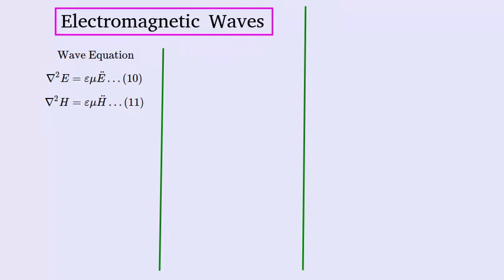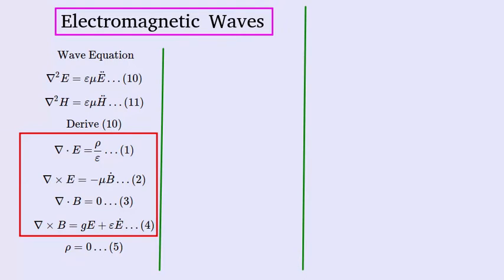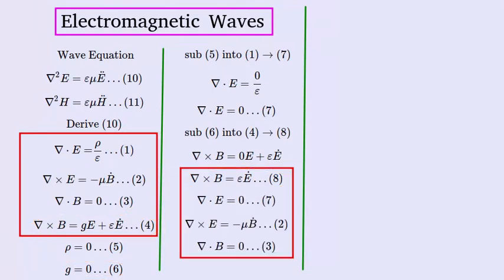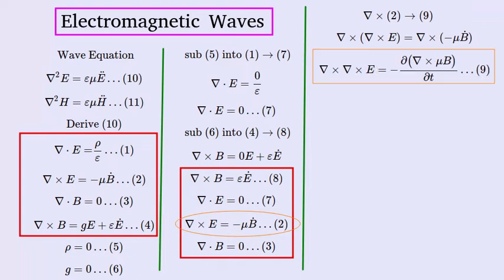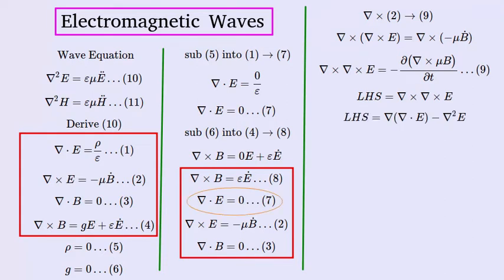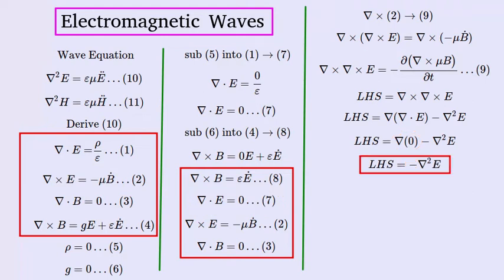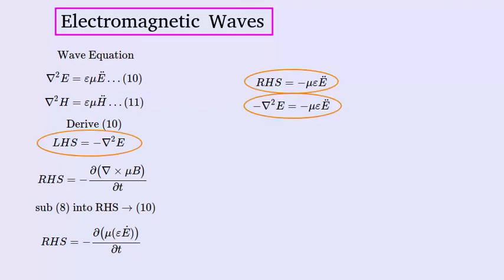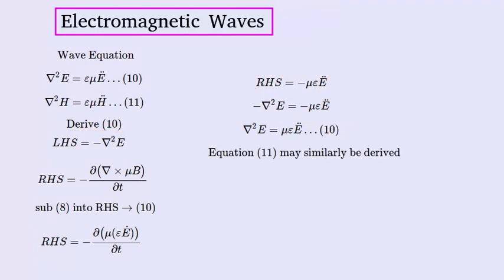Electromagnetic Waves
A short movie deriving the electromagnetic wave equation in this particular form.